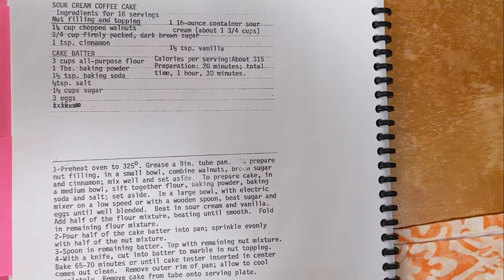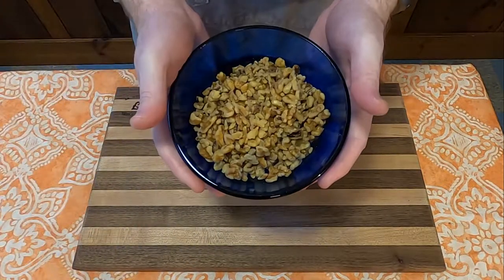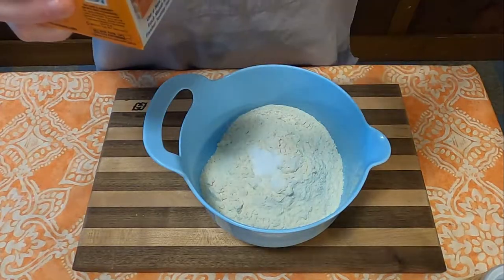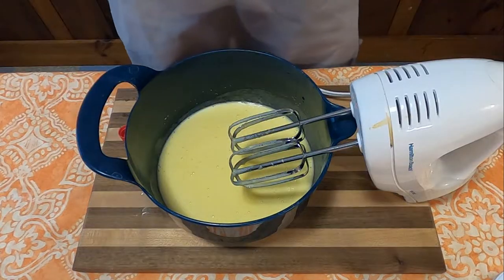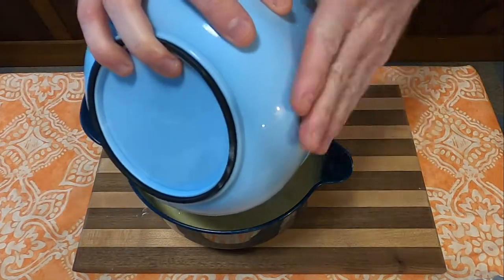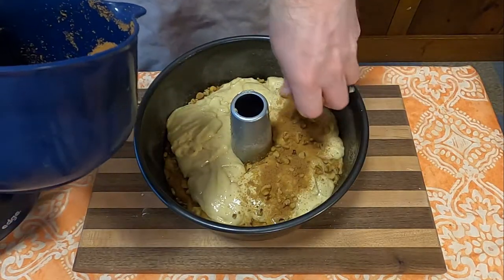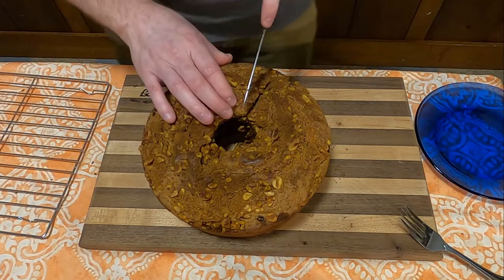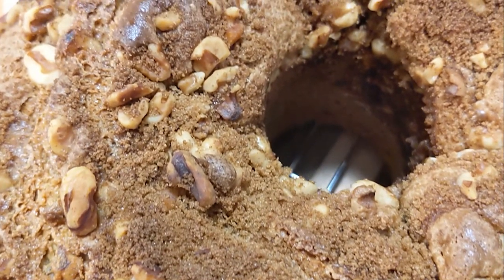Grandma's Cookbook - Sour Cream Coffee Cake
Recipe as written:

Nut filling and topping
1 1/4 cup chopped walnuts
3/4 cup cup firmly packed, dark brown sugar
1 tsp. cinnamon

CAKE BATTER
3 cups all-purpose flour
1 Tbs. baking powder
1 1/2 tsp. baking soda
1/2 tsp. salt
1 1/2 cups sugar
3 eggs
1 16 ounce container sour cream (about 1 3/4 cups)
1 1/2 tsp. vanilla

Preheat oven to 325. Grease 9in tube pan. To prepare nut filling, in a small bowl, combine walnuts, brown sugar and cinnamon; mix well and set aside. To prepare cake, in a medium bowl; sift together flour, baking powder, baking soda and salt; set aside. In a large bowl, with electric mixer on a low speed or with a wooden spoon, beat sugar and eggs until well blended. Beat in sour cream and vanilla. Add half of the flour mixture, beating until smooth. Fold in remaining flour mixture.
Pour half of the cake batter into pan; sprinkle evenly with half of the nut mixture.
Spoon in remaining batter. Top with remaining nut mixture.
With a knife, cut into batter to marble in nut topping. Bake 65-70 minutes or until cake tester inserted in center comes out clean. Remove outer rim of the pan; allow to cool completely. Remove cake from tube onto serving plate.